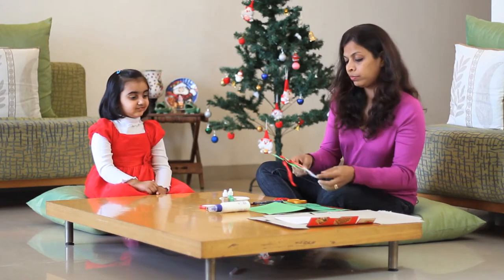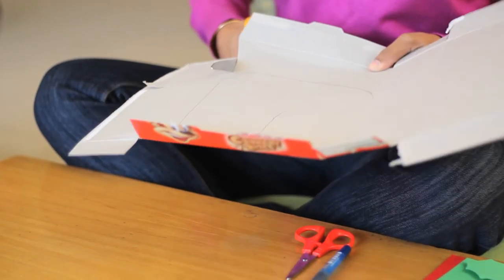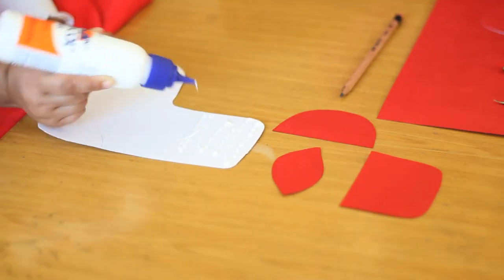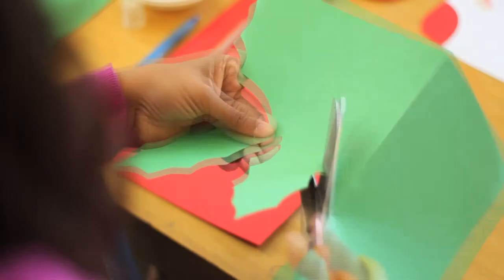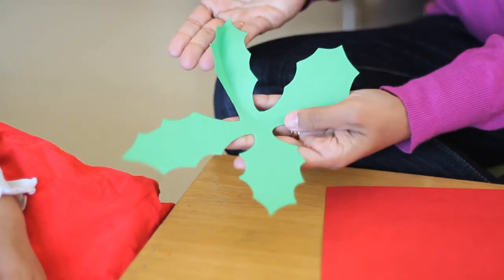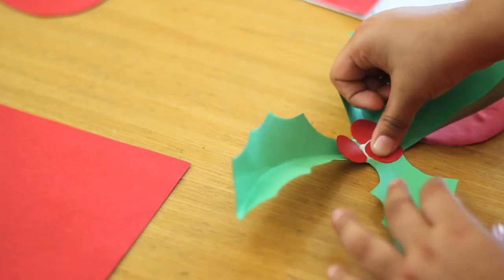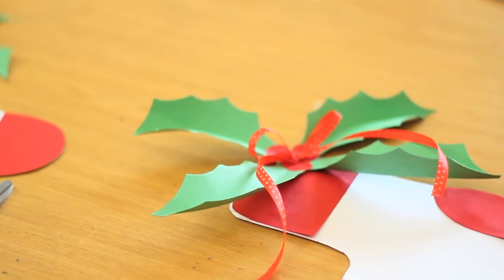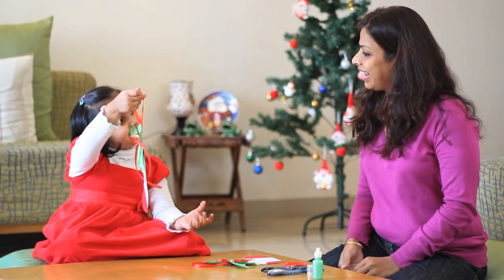DIY Christmas Stockings Bauble │Soul I M Get Crafty with Suparna :)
Suparna and Ishita show us how to create an easy Xmas Stocking bauble with recycled cereal box.